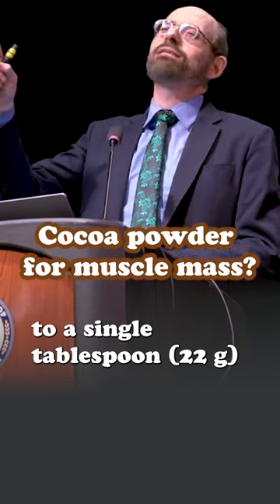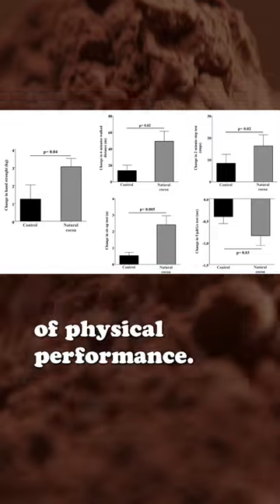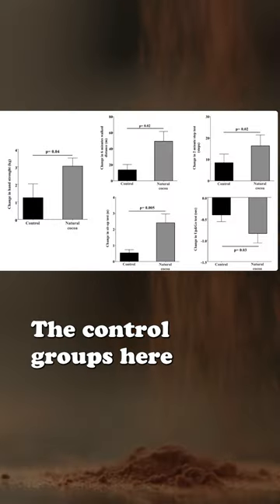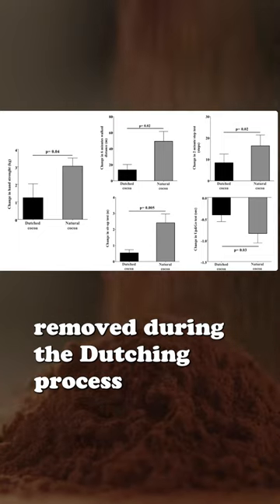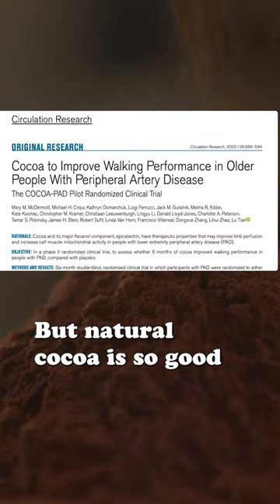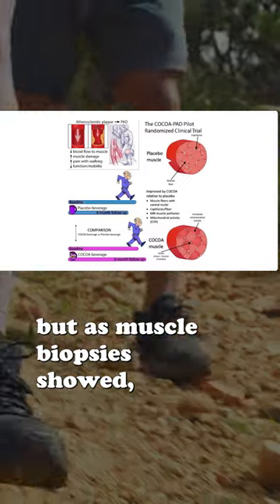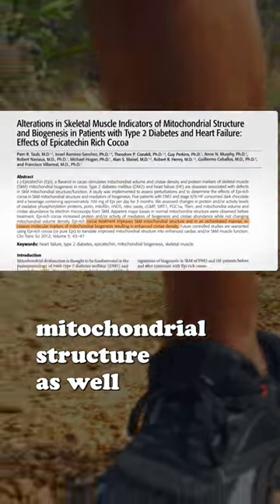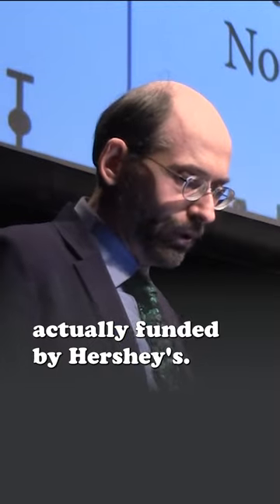Cooca Powder for Muscle Mass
Consuming one tablespoon of natural cocoa powder a day can significantly improve muscle strength, mass, and physical performance in older adults. This benefit is attributed to the flavonoids in cocoa, which are reduced in alkalized (Dutched) cocoa. Natural cocoa also enhances walking performance in people with peripheral artery disease by improving blood flow and mitochondrial activity in muscles.⁠

Have a question about this video? and someone on the NutritionFacts.org team will try to answer it.

Want to get a list of links to all the scientific sources used in this video? You’ll also find a transcript and acknowledgements for the video, my blog and speaking tour schedule, and an easy way to search (by translated language even) through our videos spanning more than 2,000 health topics.